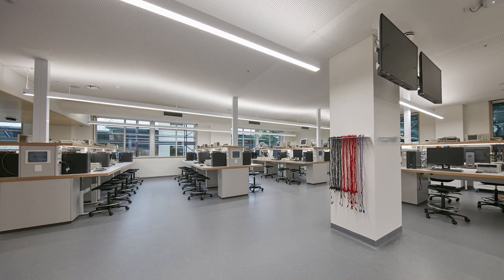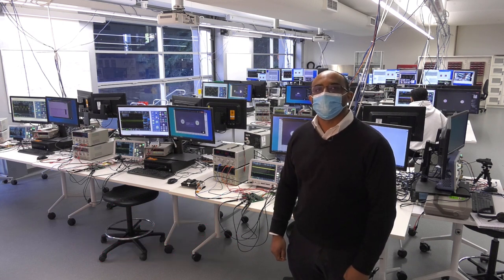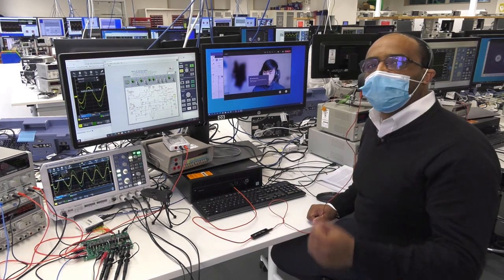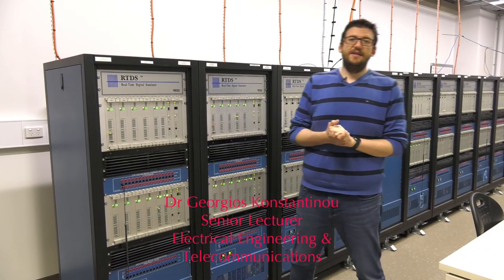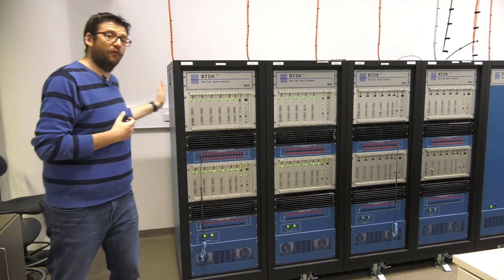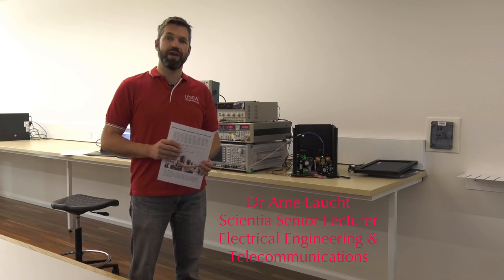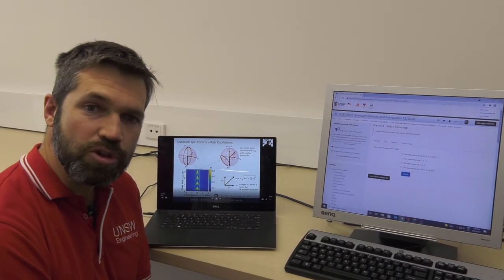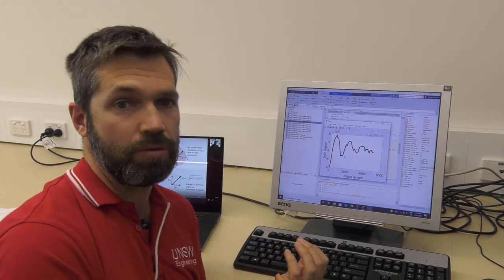Laboratory Tour - School of Electrical Engineering & Telecommunications, UNSW Sydney, Australia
Take a tour of the cutting-edge teaching laboratories for Electrical Engineering, Telecommunications and Quantum Engineering. With state-of-the-art teaching facilities our students benefit one of the finest learning environments.

School of Electrical Engineering & Telecommunications, UNSW Sydney (University of New South Wales), Australia